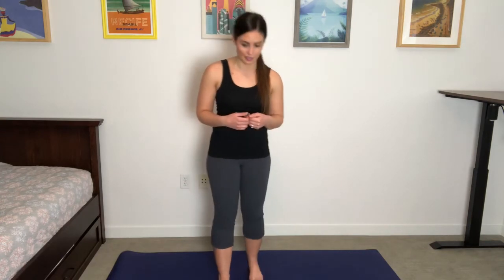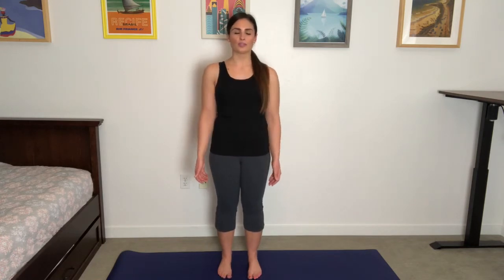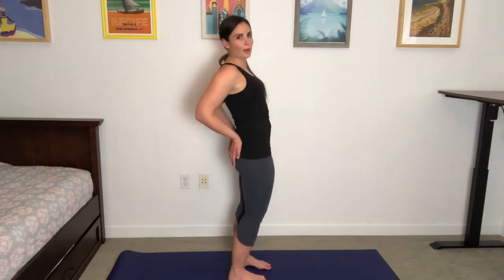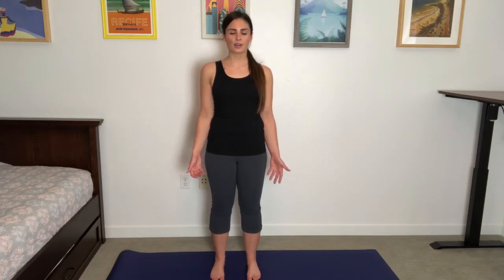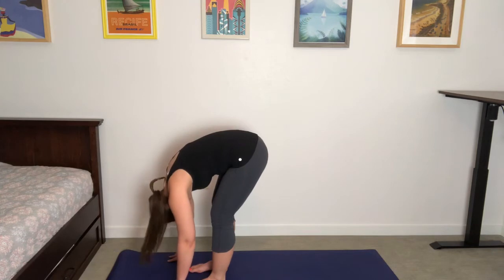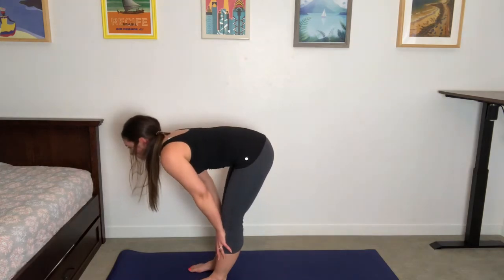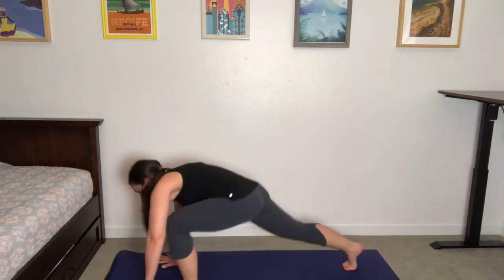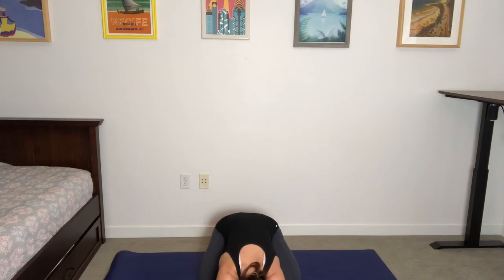3 Minute Morning: Yoga to Energize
Need an energy boost? Stand up & get your mini yoga practice started with movement designed to get you clear and energized. Once you get the hang of it, distill this brief yoga practice down into just a few minutes to use as an add-on or stand alone routine!

As always…
Yoga with Jackie, LLC recommends that you consult your physician regarding the applicability of any recommendations. Always follow all safety instructions before beginning any exercise program. When participating in any exercise or exercise program (including yoga), there is the possibility of physical injury. If you engage in this exercise or exercise program, you agree that you do so at your own risk, are voluntarily participating in these activities, assume all risk of injury to yourself.